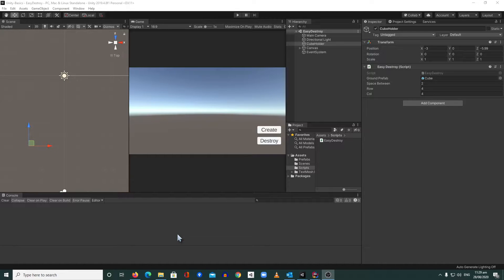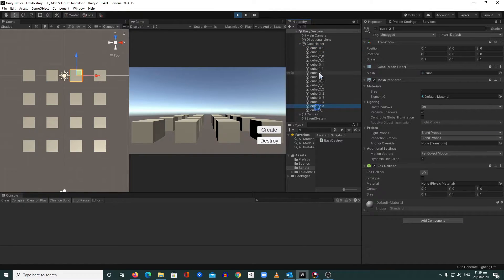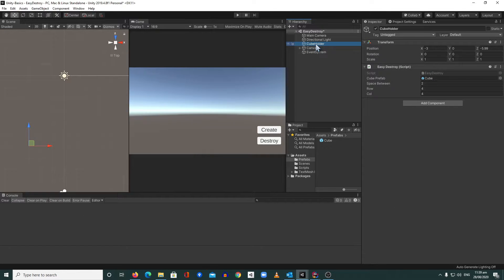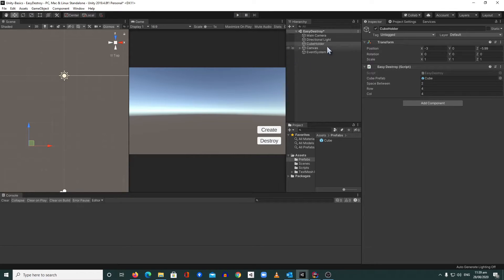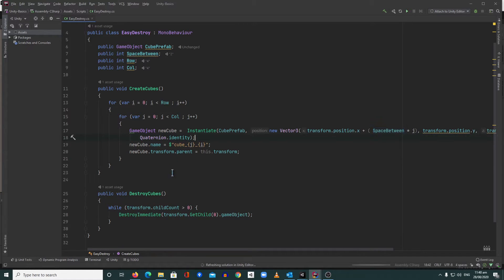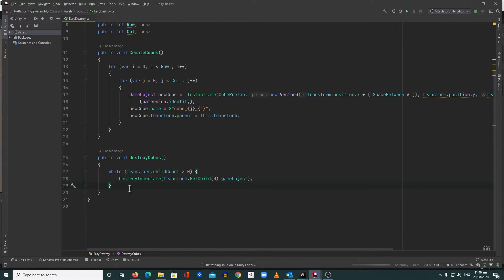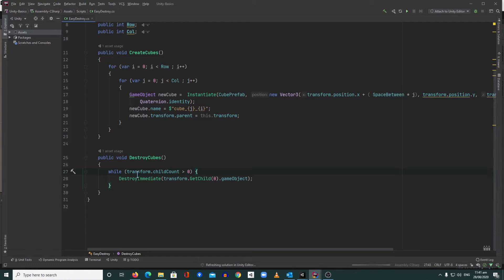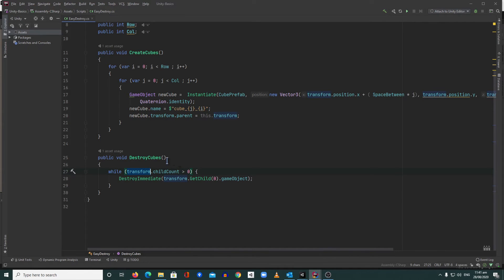How To Destroy Transform Children The Quick Way - Unity Tips #09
In this video, we will show you how easy to destroy the children of the transform using a while loop approach.